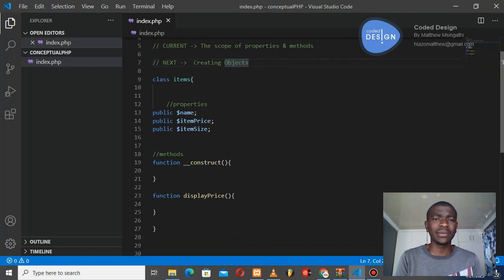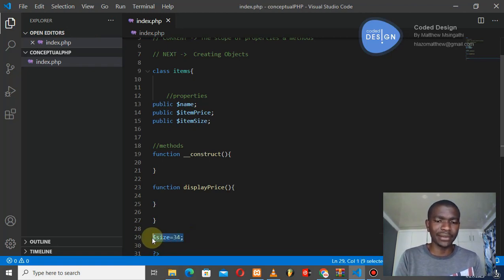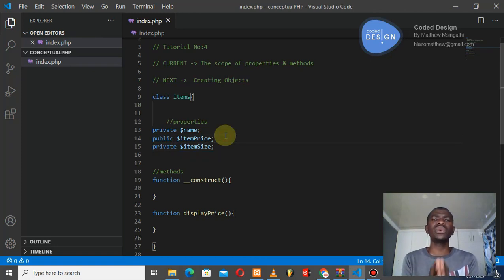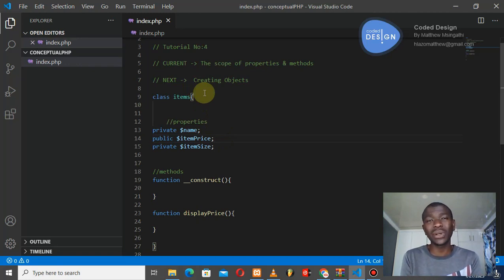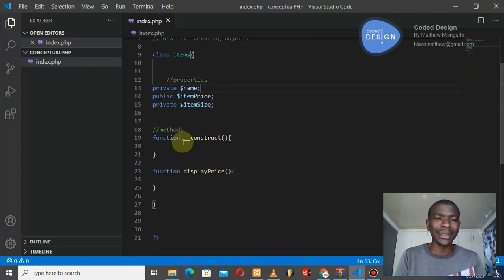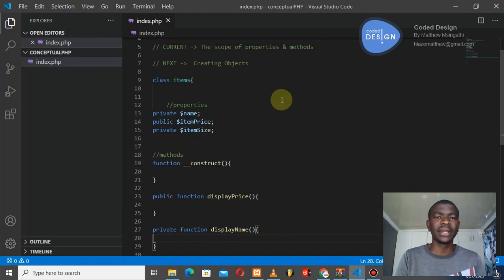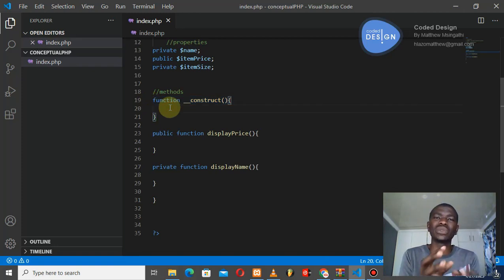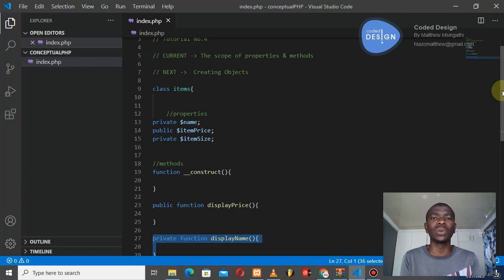PHP OOP Method Scope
Public and Private properties and methods in OOP PHP